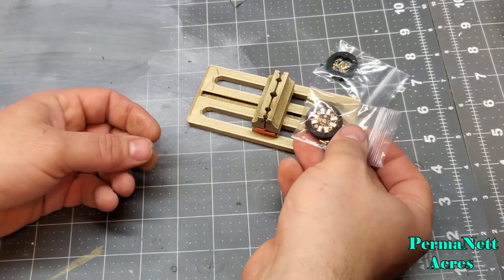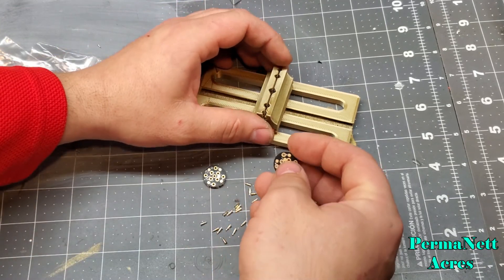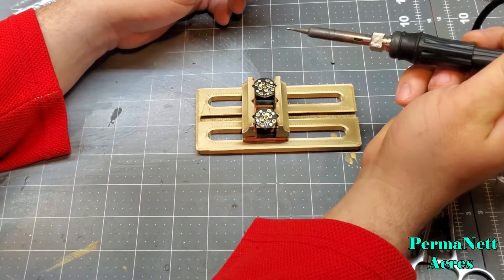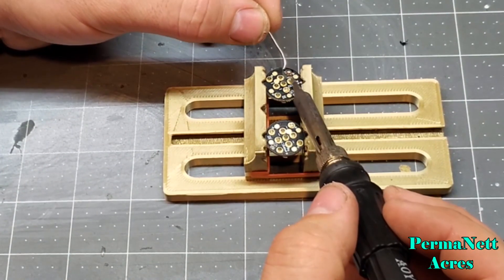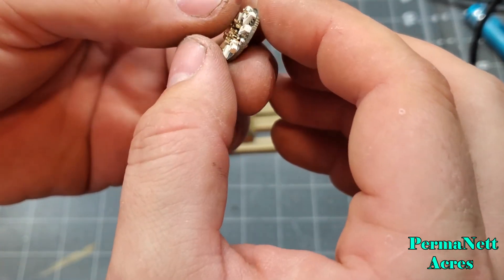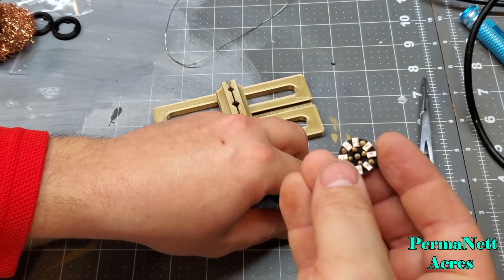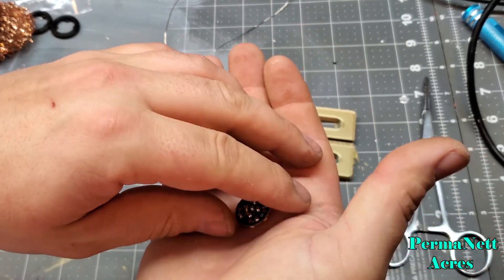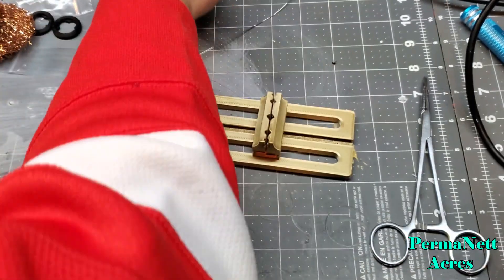Soldering Up Some CC Sabers Pixel PCBs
Soldering up some neopixel PCBs from CC Sabers for a future build, but wanted share a good soldering method for bonding the pogo pins to the PCB.